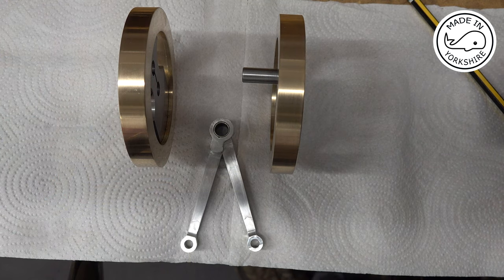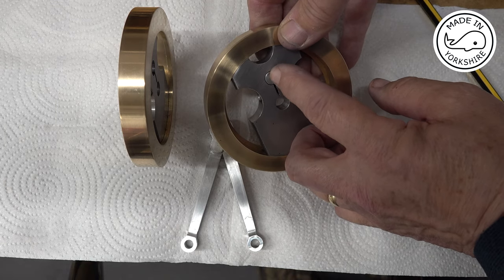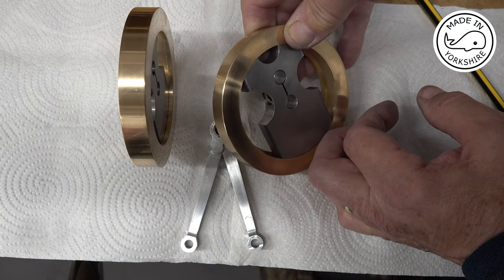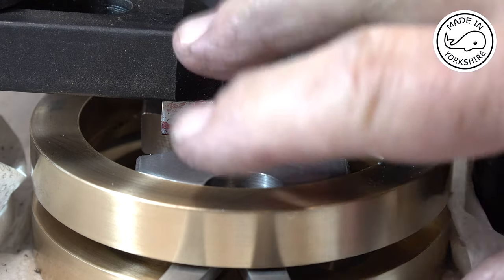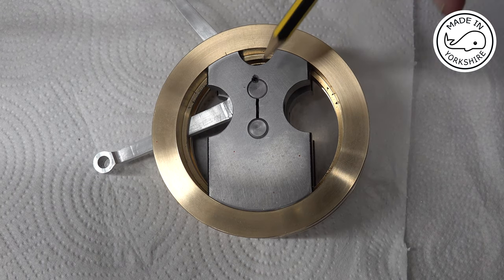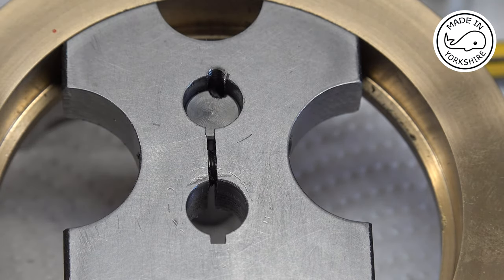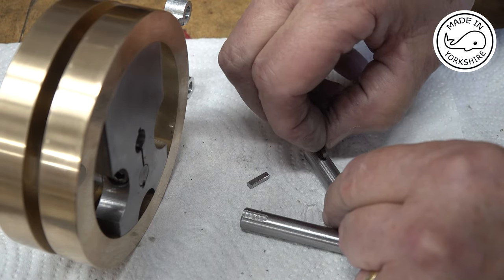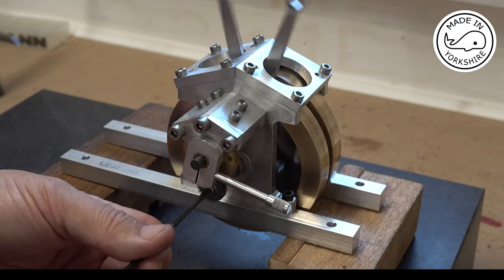MT44 Part 9 - Hoglet V-twin IC Engine. Crankshaft Assembly. In 4K/UHD by Andrew Whale.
Making a Hoglet V-twin Engine.
In this video, part 9 of the series, I complete the crankshaft assembly.
A major milestone completing the bottom end!

You can purchase the plans for this engine from modelenginebuilder.com
The magazines are a convenient digital download.
The Hoglet build is covered in issues #10 & #11 and only cost $6.00 (US) each. This works out at around UK£4.00 - a bargain!
I hope some of you will have a go at building this engine too.

Cheers!